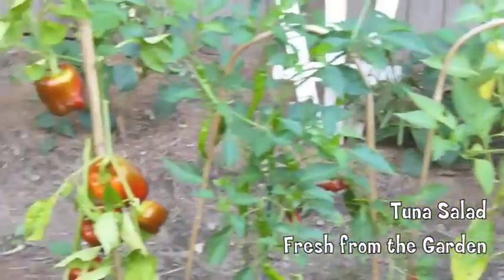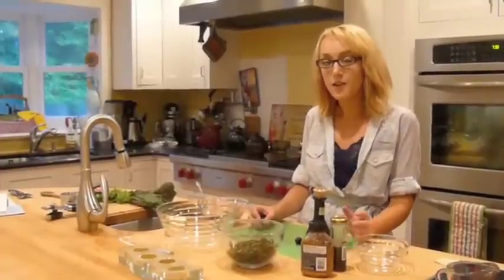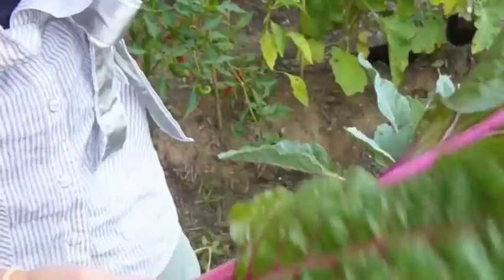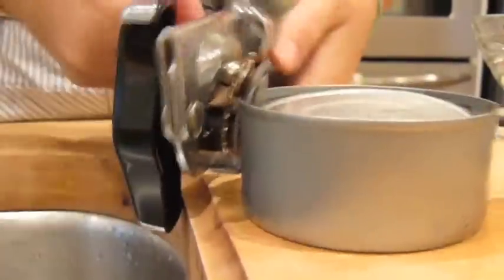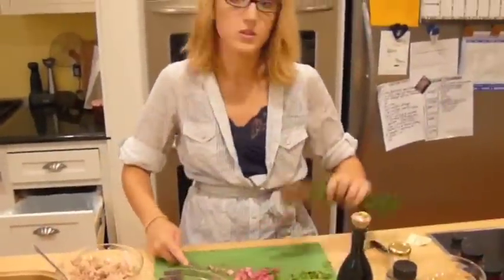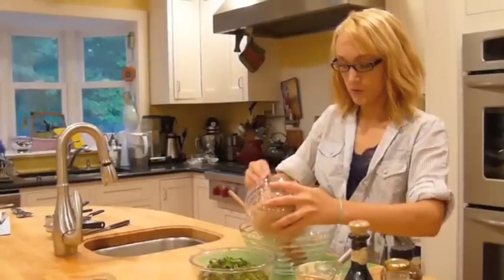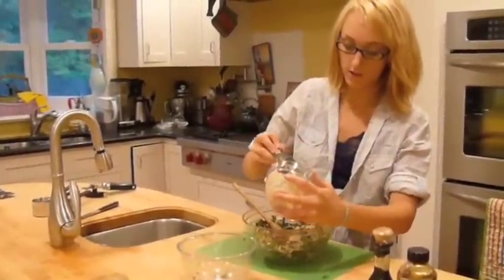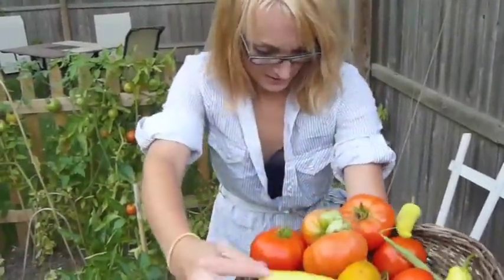Episode 09: Tuna Salad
Alex makes a fresh tuna salad with swiss chard with vegetables picked right from her backyard garden.